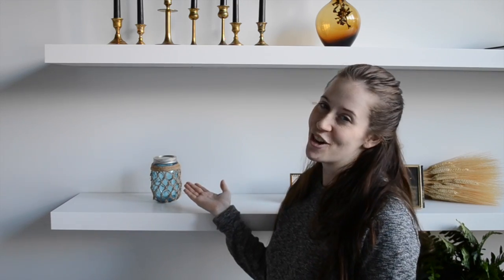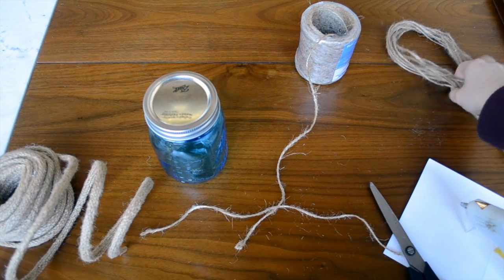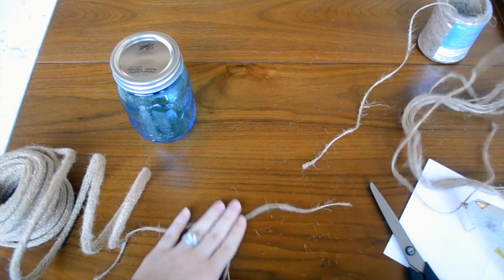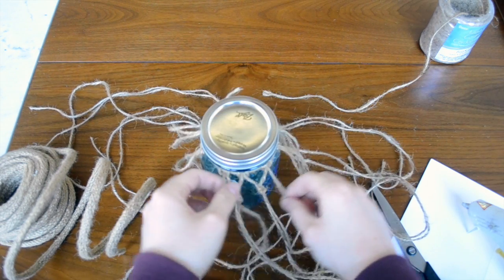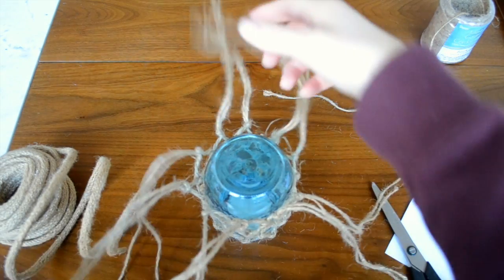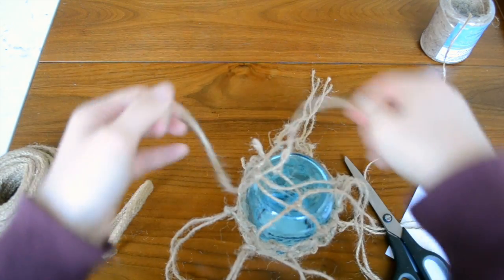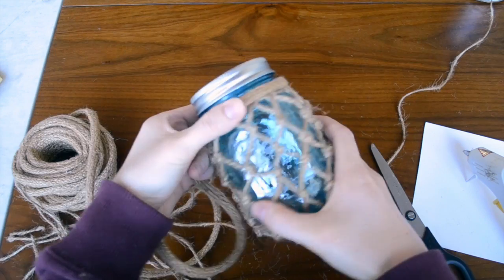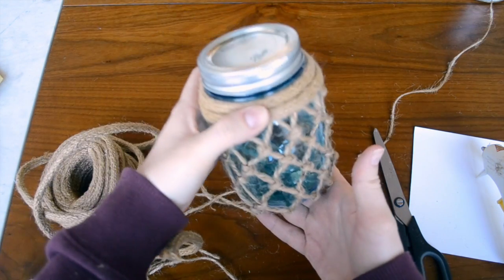Nautical-Inspired Fishnet Mason Jar Tutorial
Grab your jute and mason jar and let’s get knotting!